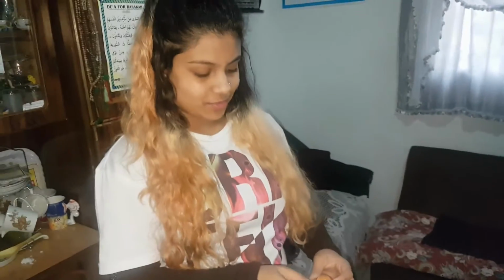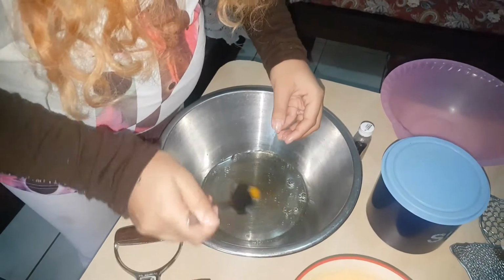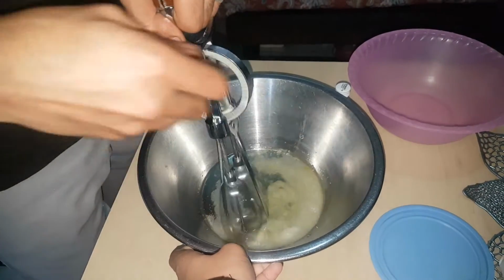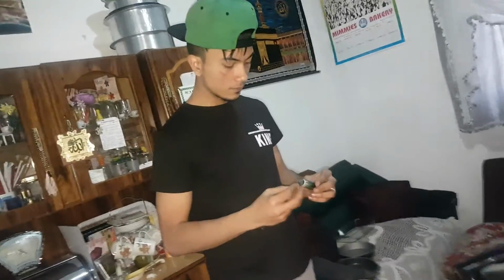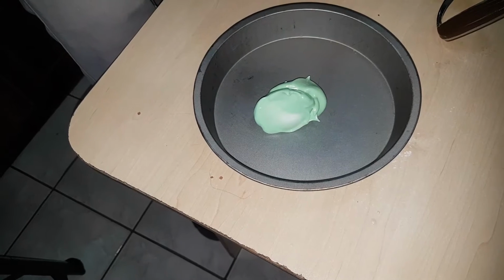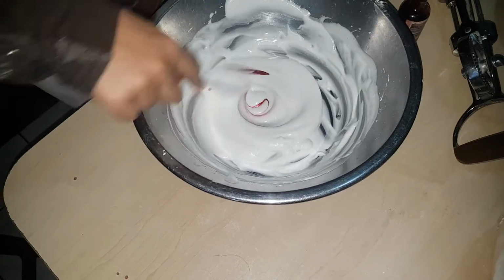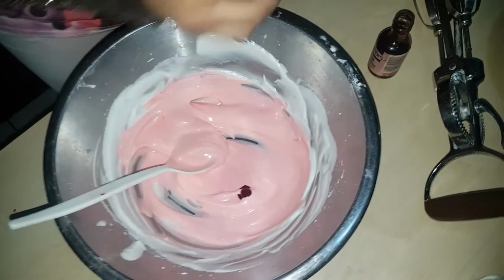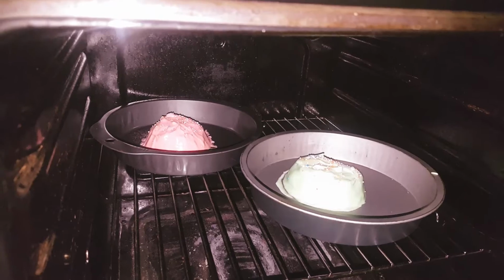MAKING VIRAL TIKTOK CLOUD BREAD...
We have seen this Viral TIKTOK of people making CLOUD BREAD!...So we decided to MAKE the VIRAL TIKTOK CLOUDBREAD :)
We cannot believe the results and how much fun we had baking this easy & delicious cloud bread!..The best part it was a super easy recipe and fast to make at home!!
We would definitely recommend trying this!